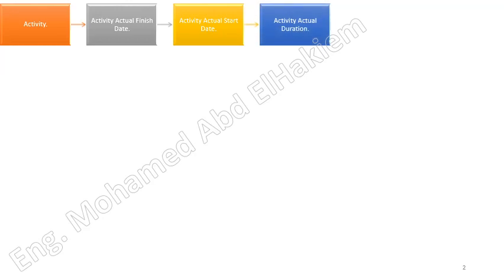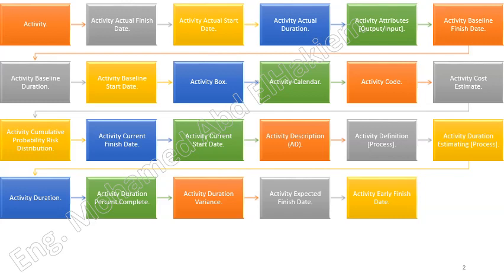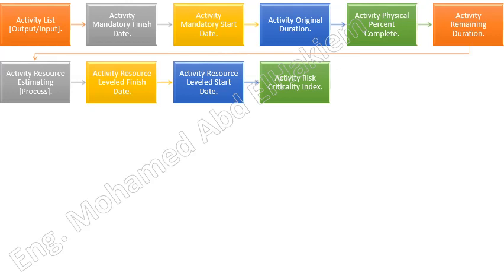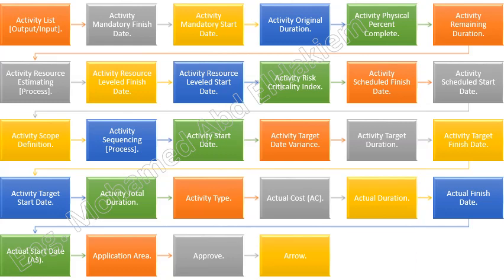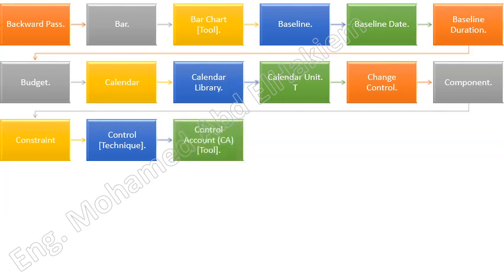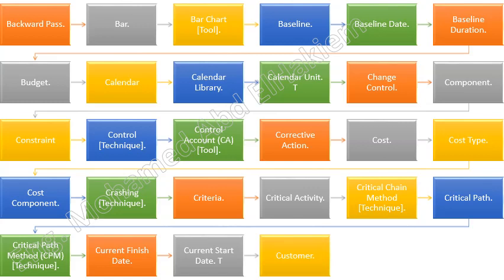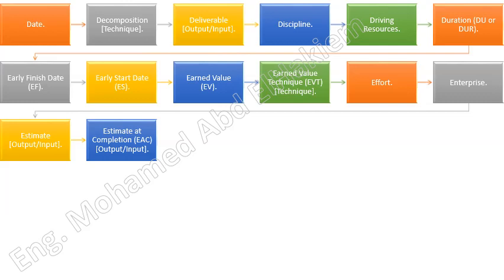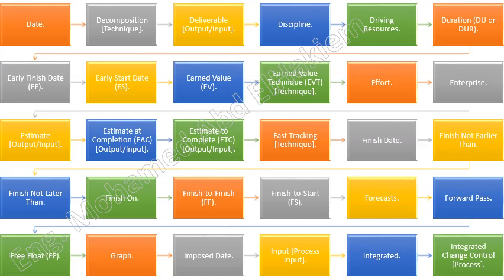planning and scheduling terms and definitions , part (01)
More than 300 terms and definitions in which the project control engineer should be aware.